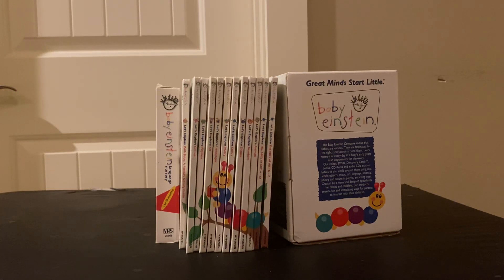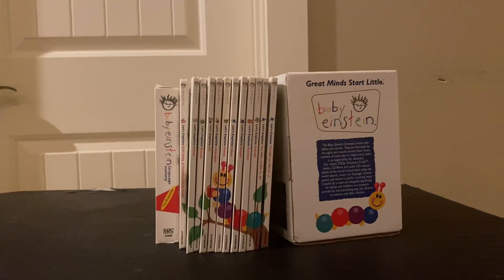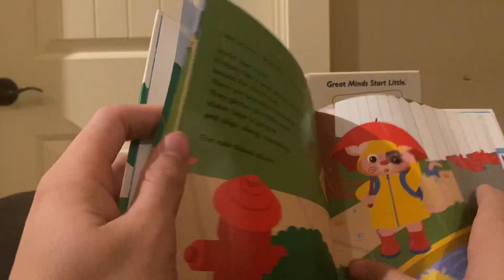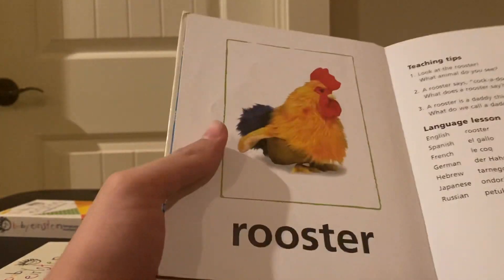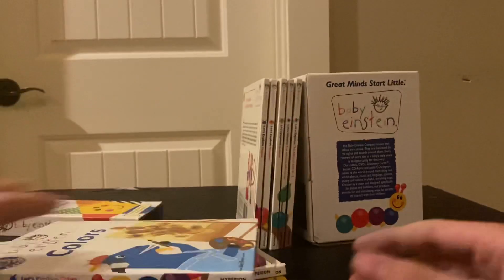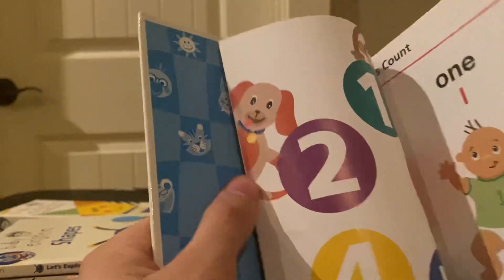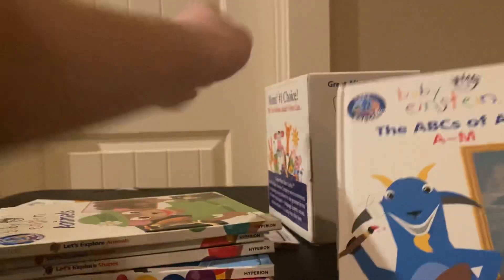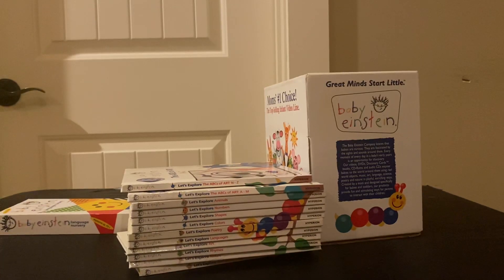Baby Einstein - Let’s Explore (Book Collection) (Review)